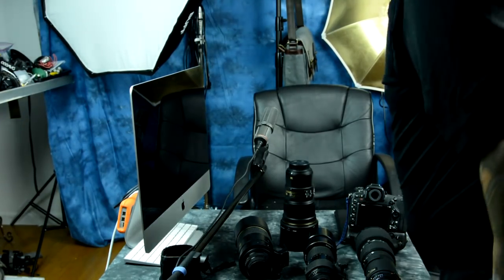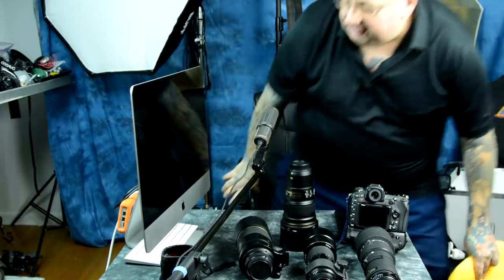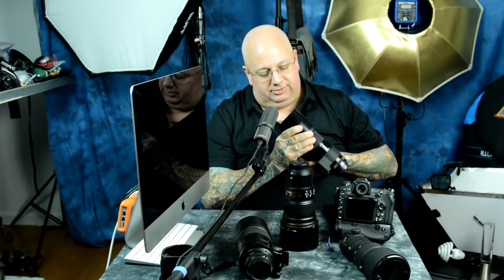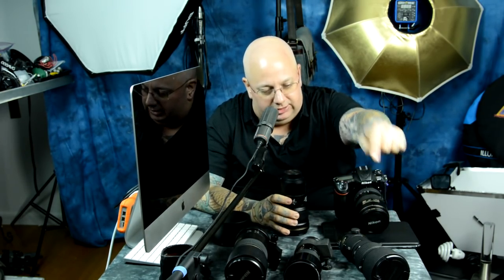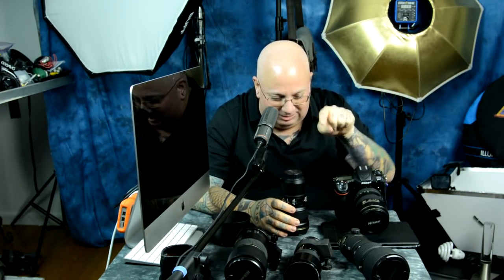NIKON'S 4 different 300mm F4 PRIME LENSES.....Which is best for what use & budget